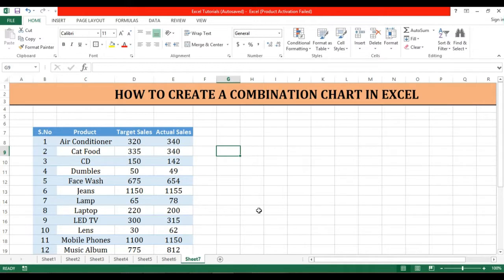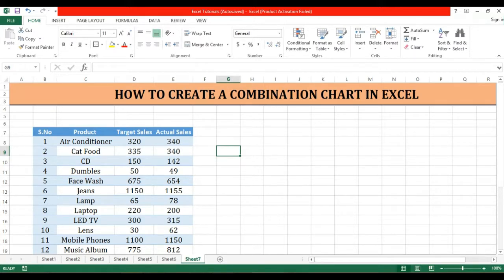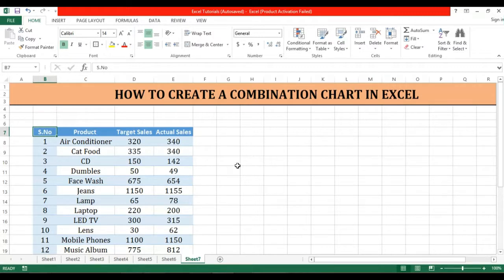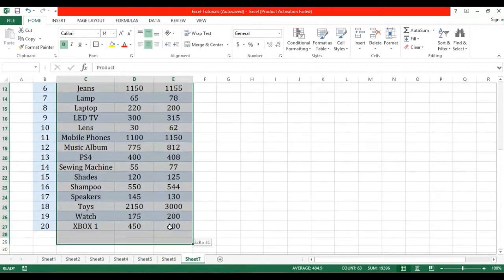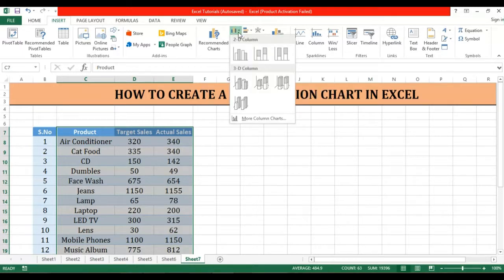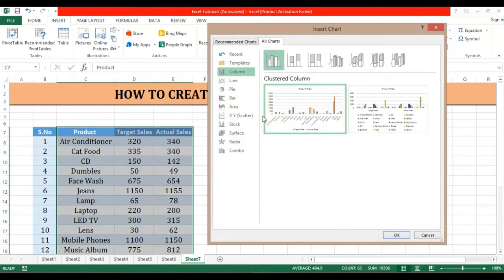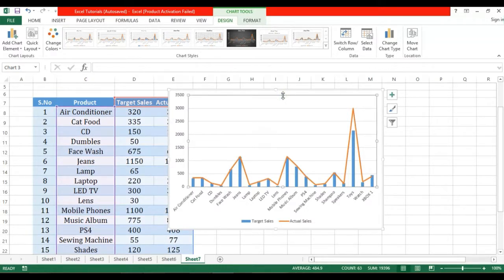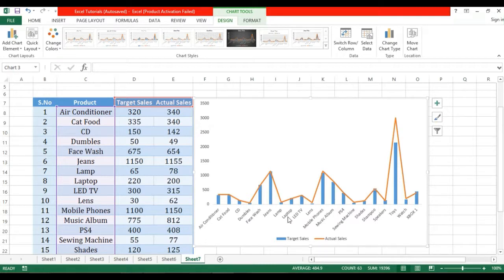How to Make a Combination Chart in Excel (Advanced Excel Tutorial)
This video demonstrates the method for creating a combination chart in excel.